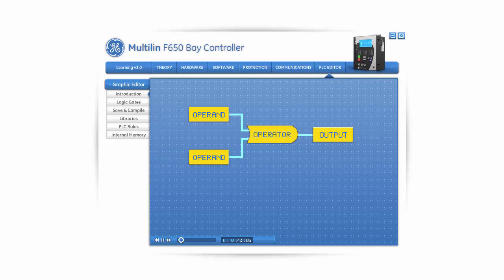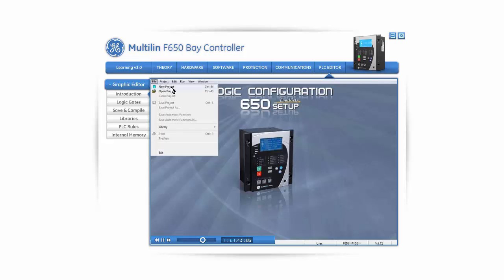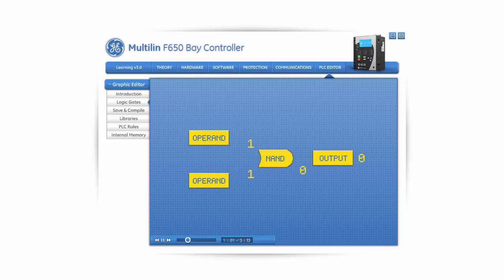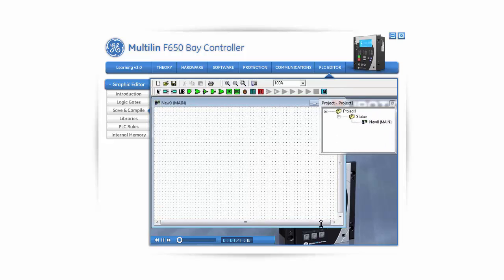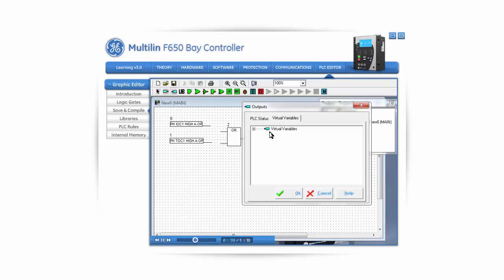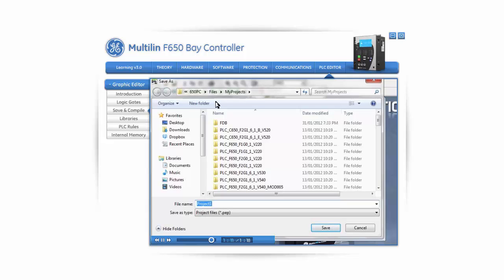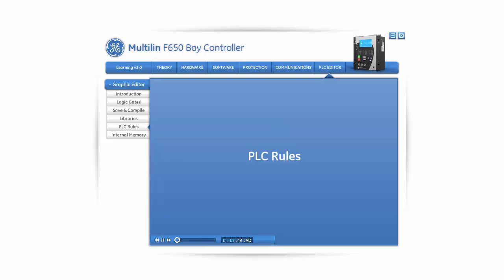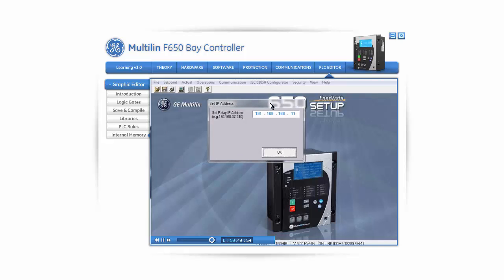F650-106 l PLC Editor v2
This module provides and introduction to the Editor and goes on to cover Logic Gates, Save & Compile, Libraries, PLC Rules and well as Internal Memory features.